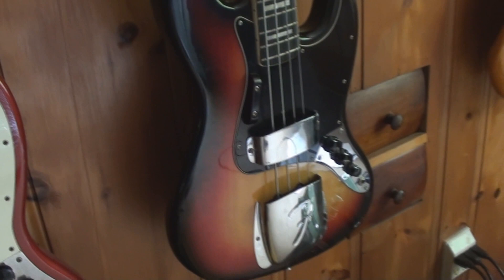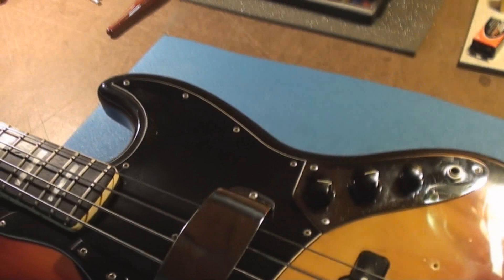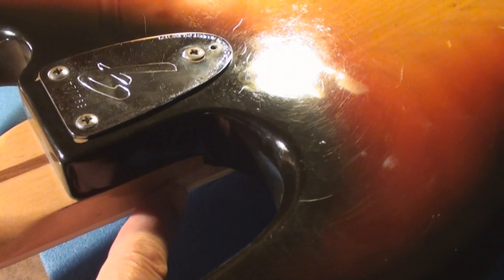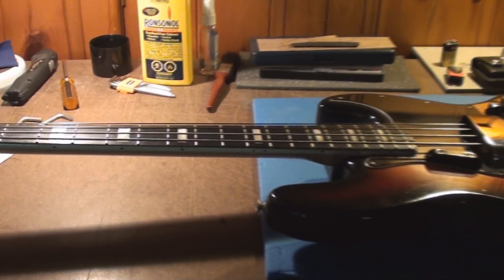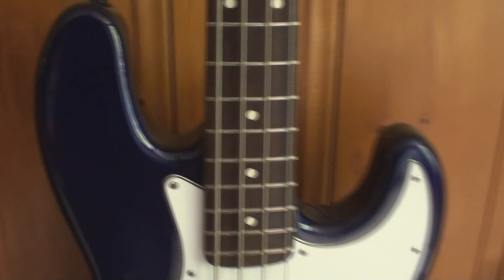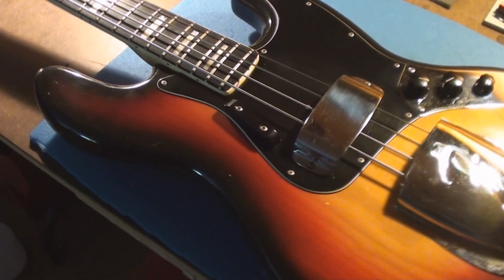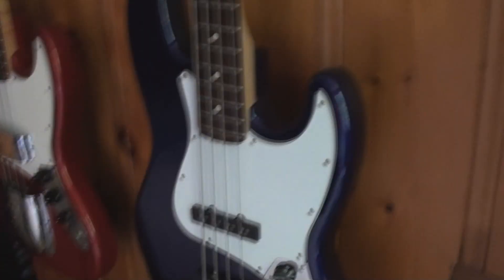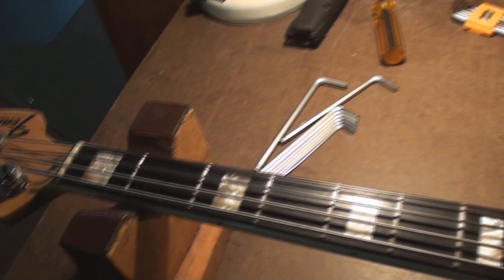Fender Jazz Bass The Movie